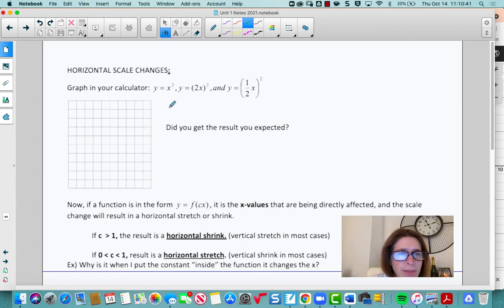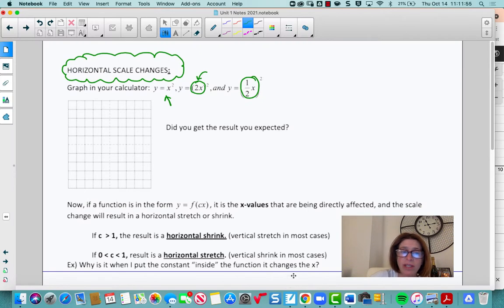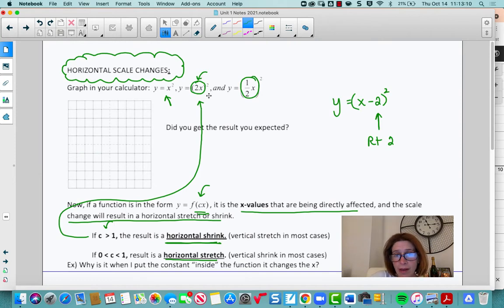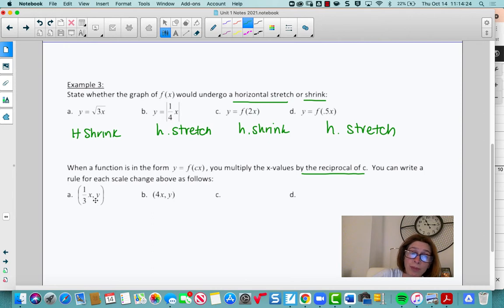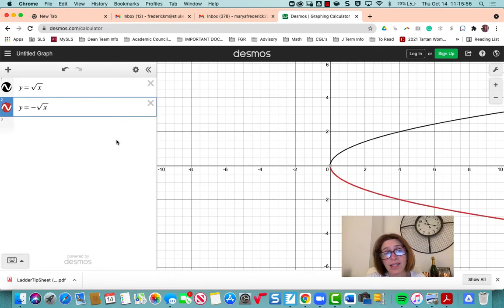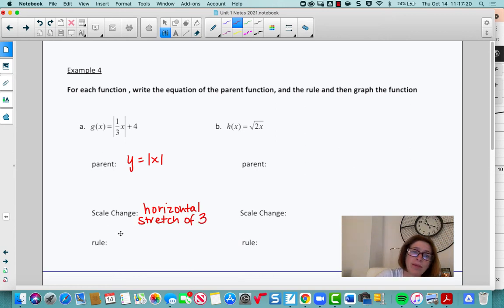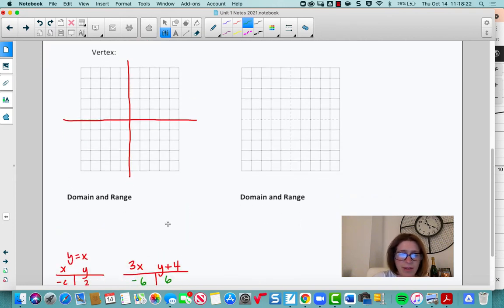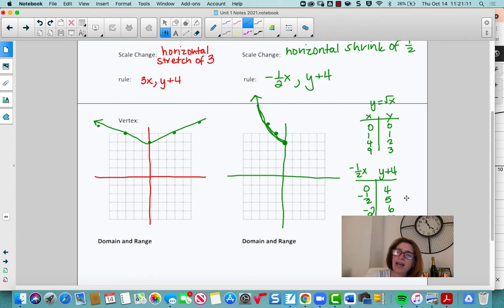Coach Fred's Alg 2 ~ Horizontal scale changes